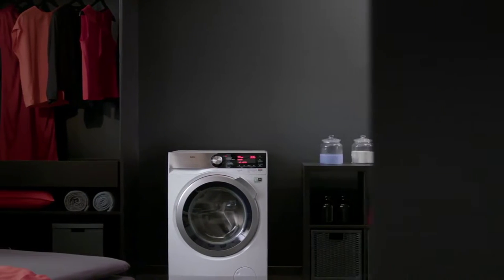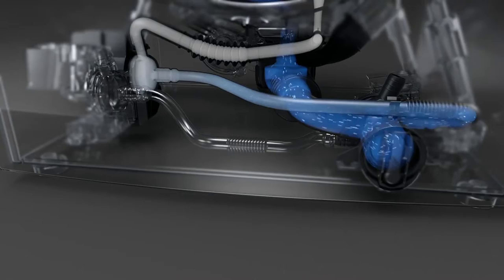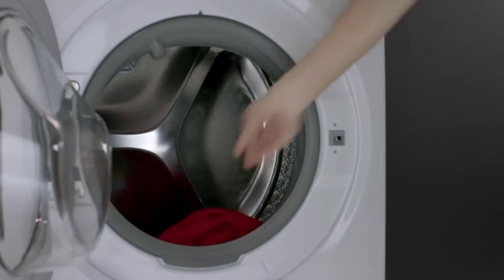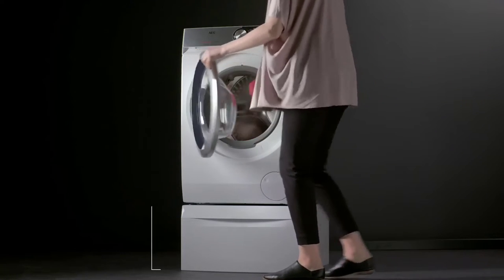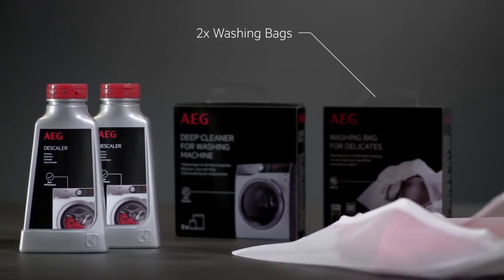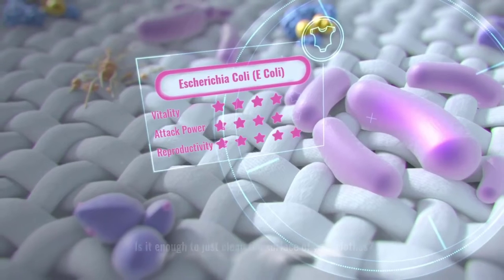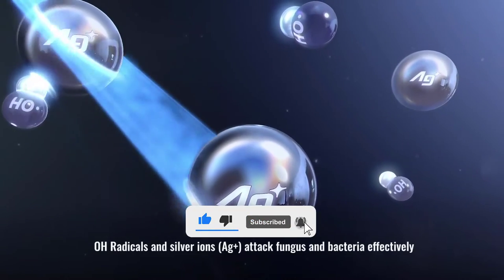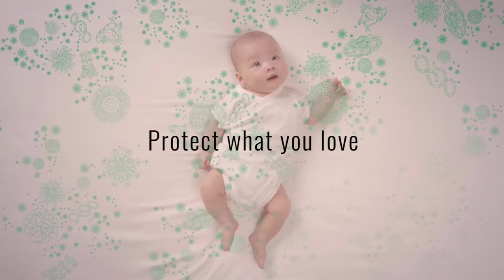Top 5 Best Washing Machines to Buy in 2022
In this video we shared top 5 best washing machines.

5 ► AEG L8FEE945R 8000 Series
Amazon US
4 ►  Panasonic Blue AG+ washing machine
Amazon US
3 ► GE GFW850SPNRS 28" Smart Front Load Washer
Amazon US
2 ► Haier HW100-B14979S
Amazon US
1 ► Laundry Center - Haier washing machine
Amazon US